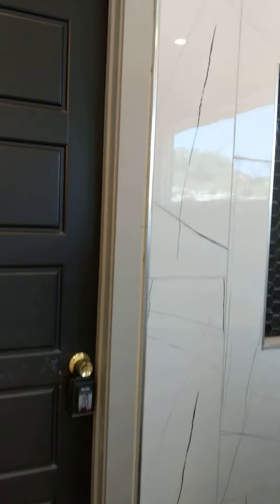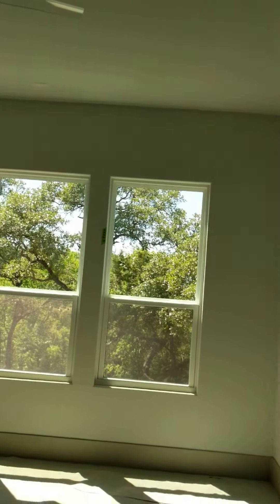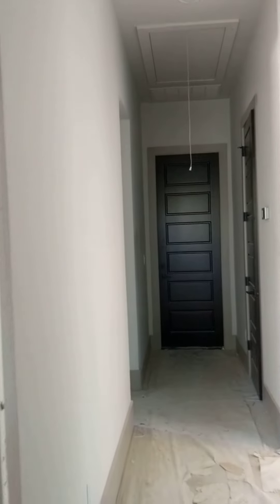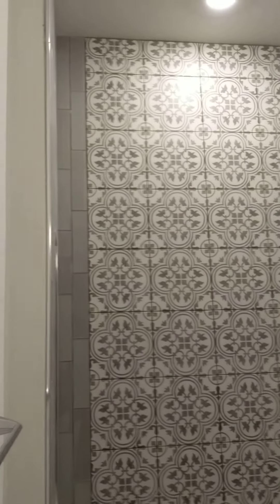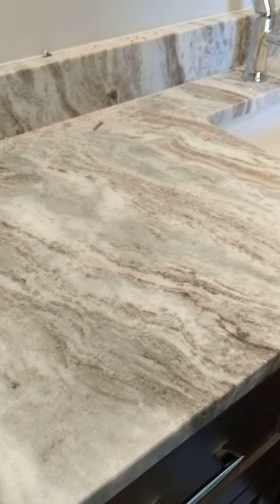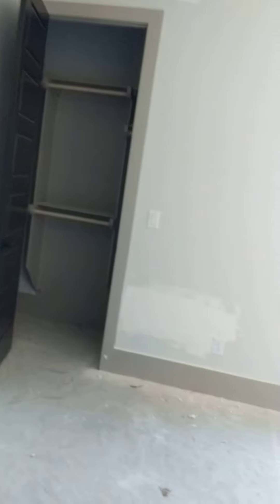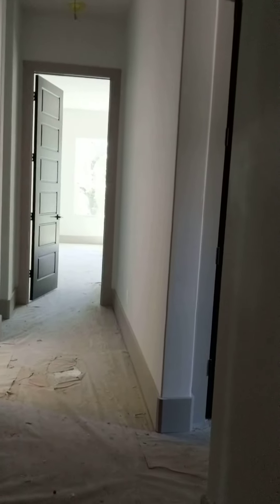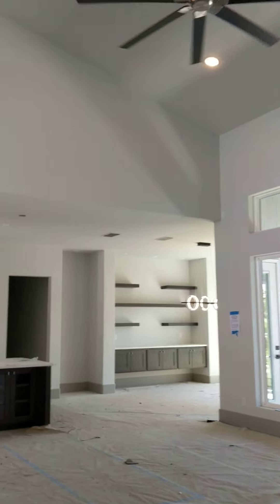Eden's Canyon pt 2